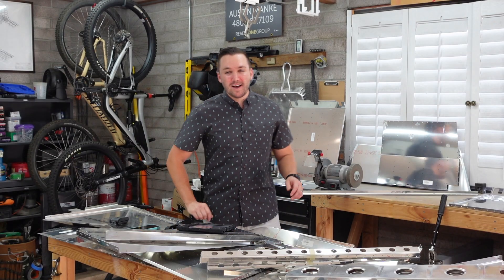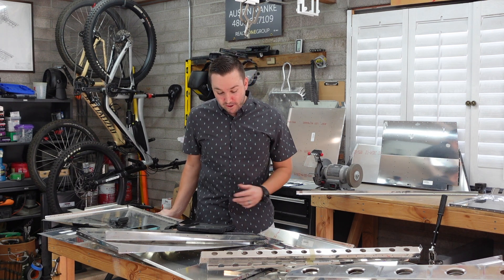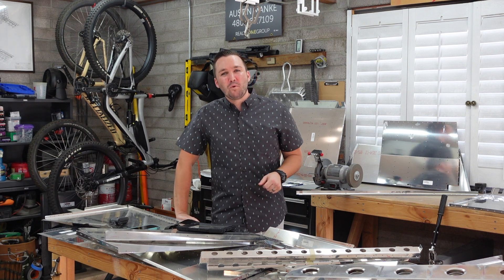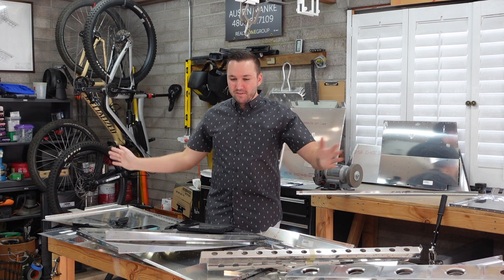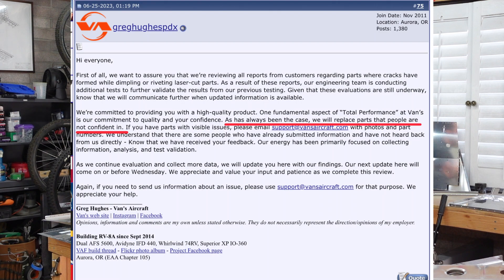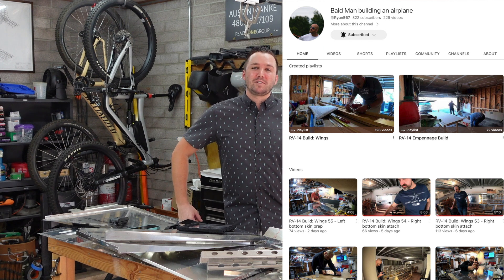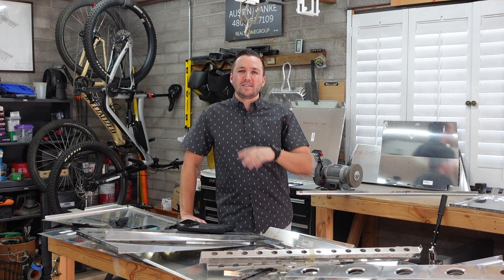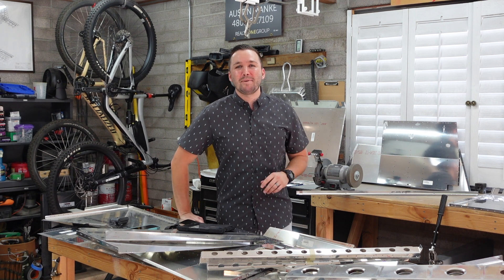Laser Cut Parts - Quality Control/Support Issues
*7/4/23 UPDATE* : Since posting this video, Van's has worked quickly to address our concerns.

Original text:
Given the most recent information regarding laser cut parts, the state of my fuselage parts, and the level of support received today, I chose to make a video going over the quality control issues with laser cut parts received from Van's, in hopes of driving discussion to what appears to be a widespread issue.

Link to Ryan's YouTube channel: ​⁠@RyanE67